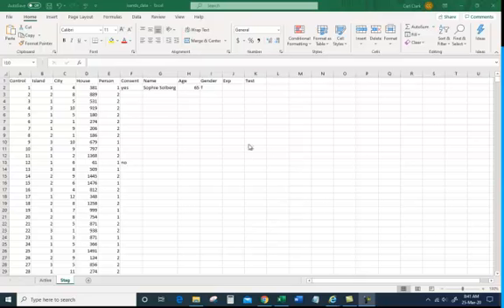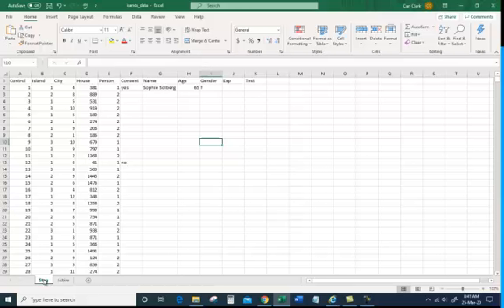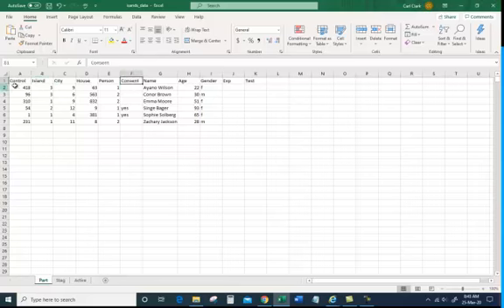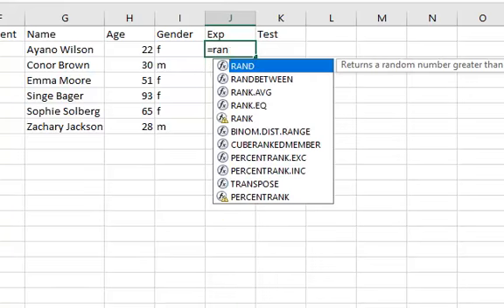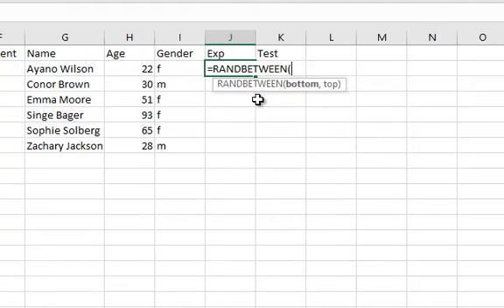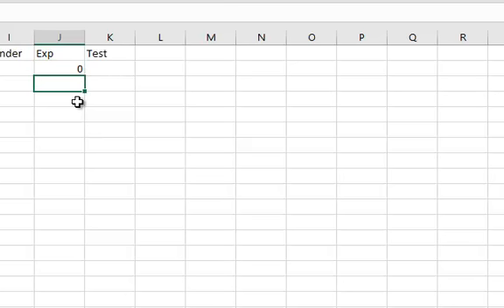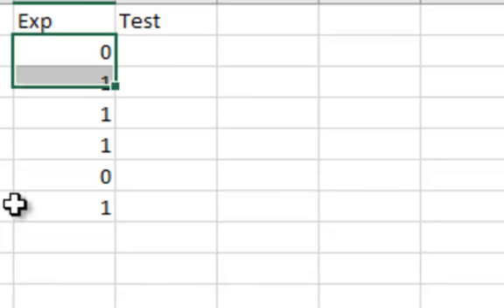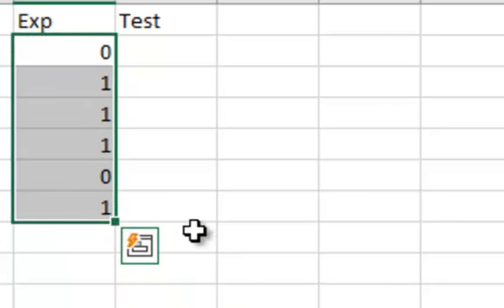Assigning Groups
Assign participants to the experimental or control groups.